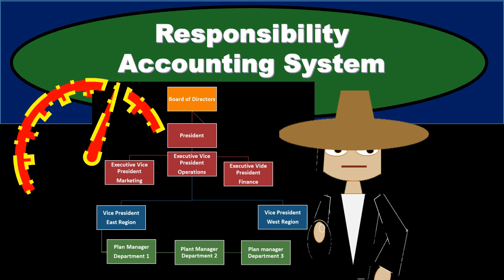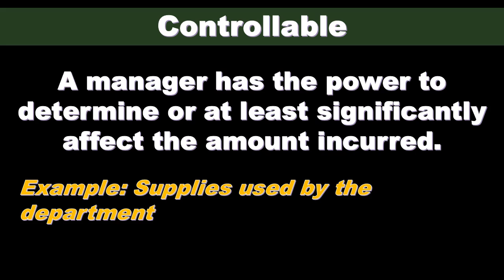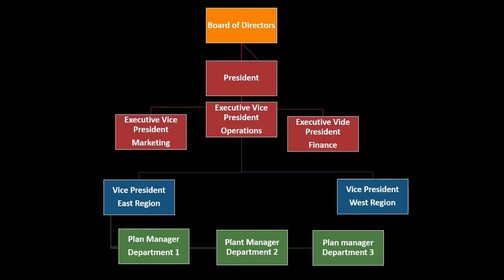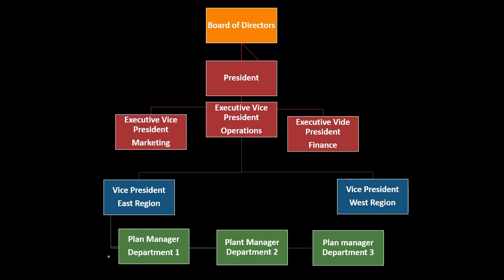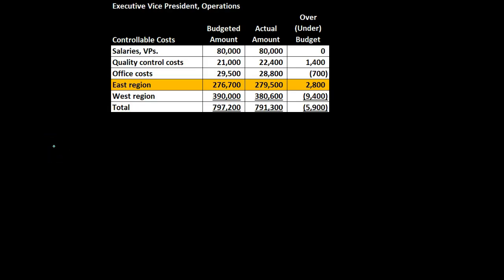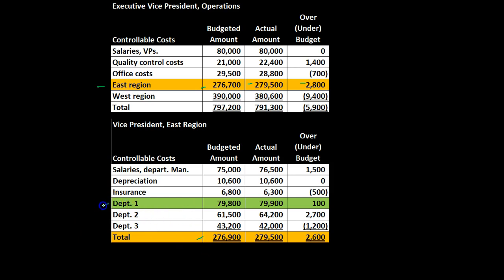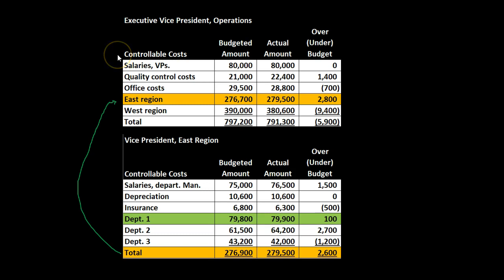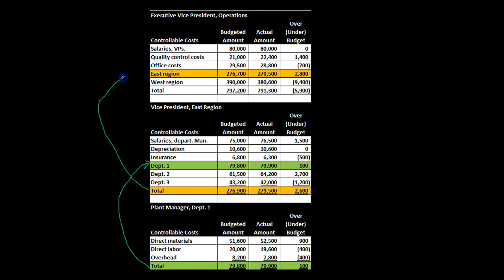Responsibility Accounting System - Managerial Accounting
We will go over an overview of responsibility accounting